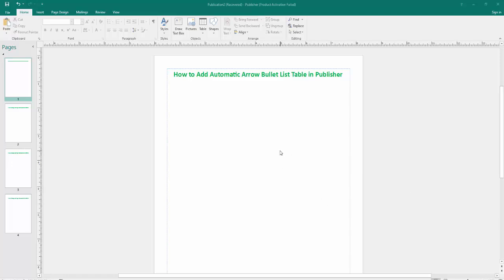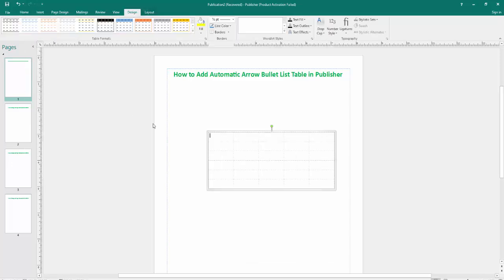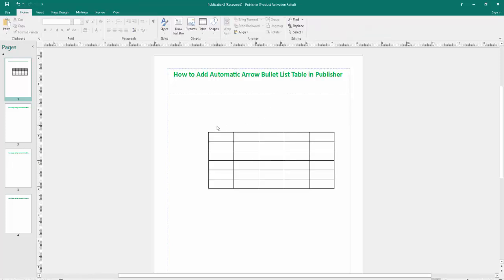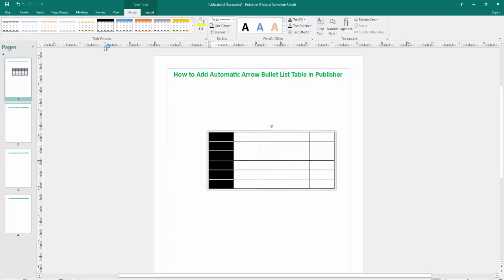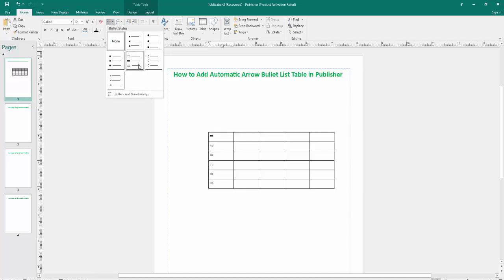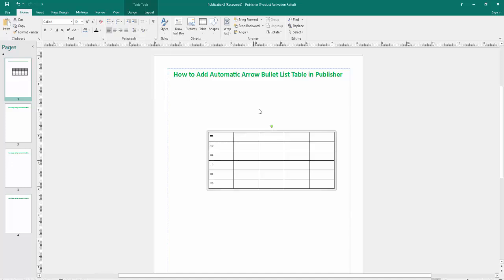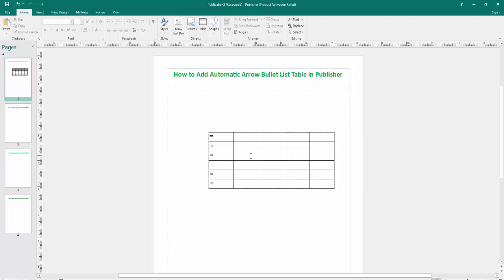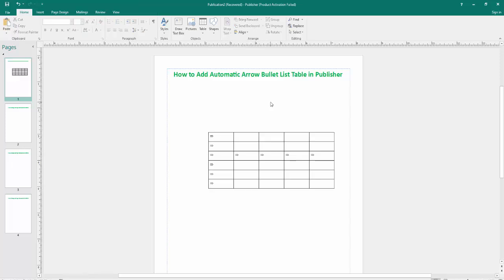How to Add Automatic Arrow Bullet List Table in Publisher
🎯 Learn How to Add Automatic Arrow Bullet List Table in Microsoft Publisher! 🚀

📌 Learn how to create professional-looking automatic arrow bullet lists and tables in Microsoft Publisher! In this step-by-step tutorial, I’ll show you the easiest way to format your documents with stylish arrow bullets and well-structured tables—saving you time and effort.

🔹 What You’ll Learn:
✔ Inserting & customizing arrow bullet points
✔ Creating and formatting tables quickly
✔ Automating lists for efficiency
✔ Design tips for a polished look

📂 Perfect for: Flyers, brochures, newsletters, and more!